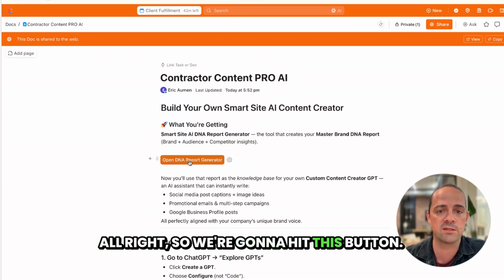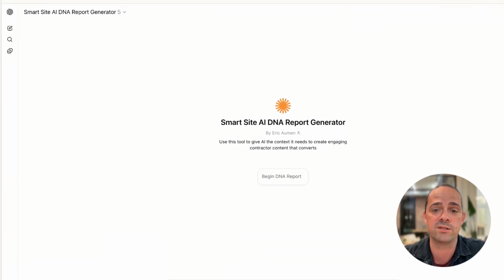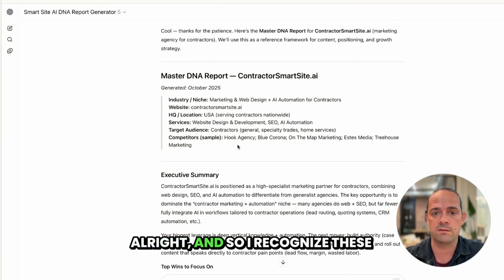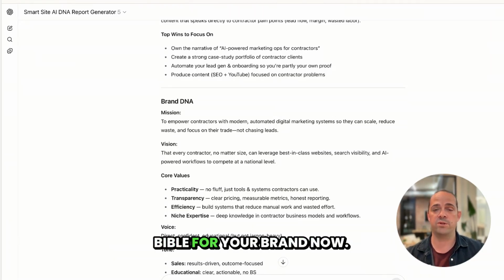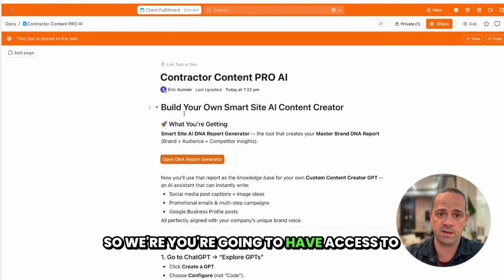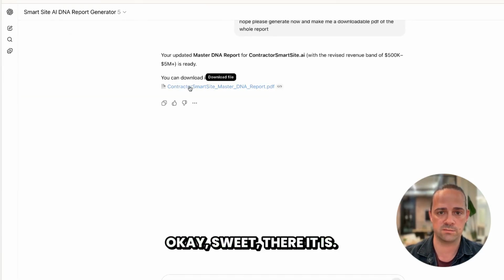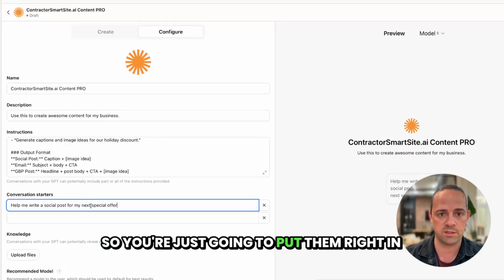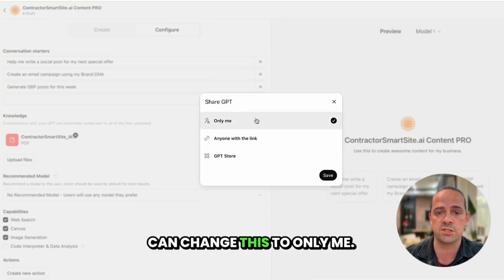[FREE TOOL] Create Contractor Content That Attracts Homeowners Ready To Hire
Struggling to create high-quality AI content for your contracting business? Learn how to build a custom GPT that generates professional marketing materials using your brand DNA, competitor analysis, and audience insights—no more generic AI outputs!

Ready to transform your contracting business? Schedule your free consultation

Watch This Next: "5 AI Tools Every Contractor Needs to Automate Marketing in 2025"
✅ Master DNA Report Generator - Get yours by commenting "GPT" below
✅ ChatGPT Plus Subscription ($20/month required for custom GPTs)
✅ Smart Site AI DNA Report Generator
✅ Complete SOP Document (Available to viewers)
Work With Contractor Growth
💬 White Glove GPT Setup (Limited to 3 Spots - $99): Comment "SETUP" below for details

QUESTION — What's your biggest struggle with creating AI content for your contracting business?
Are you getting generic outputs or quality results? Drop a comment and let's discuss!

⏰ TIME CODES ⏰
0:00 Introduction to Master DNA Generator
1:15 Why Your AI Content Isn't Working
2:30 Setting Up the DNA Report Generator
4:45 Running Competitor & Audience Research
7:20 Creating Your Custom Content GPT
10:15 Uploading Your Brand DNA Report
12:40 Testing Your New AI Content Machine
15:30 Real-World Example: Creating Social Posts
17:45 White Glove Setup Offer & Next Steps

About Contractor Growth Secrets:
We help contractors dominate their local markets through cutting-edge AI marketing solutions, proven lead generation strategies, and business growth systems. Whether you're a small residential contractor or a growing commercial operation, our channel provides actionable insights to help you attract more qualified leads, close more deals, and scale your contracting business.